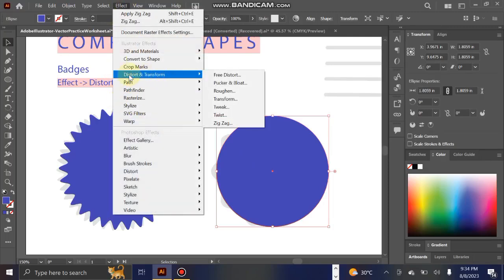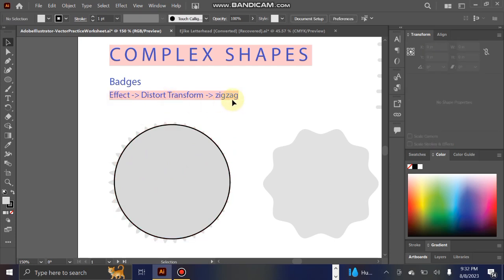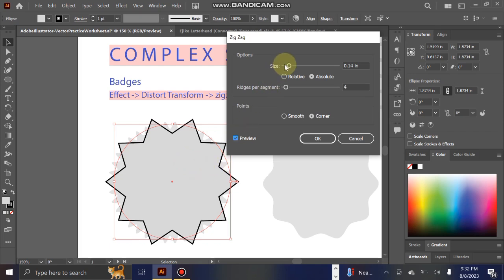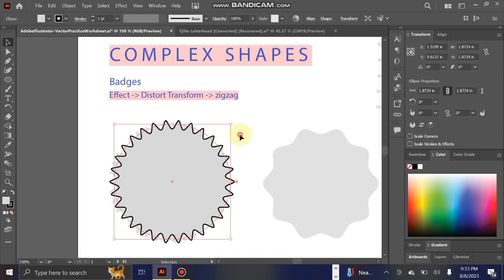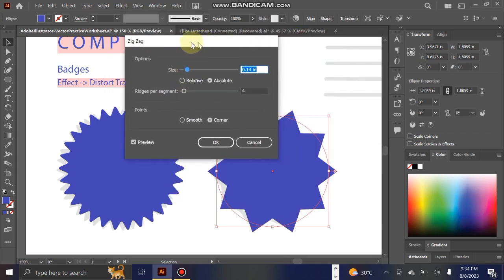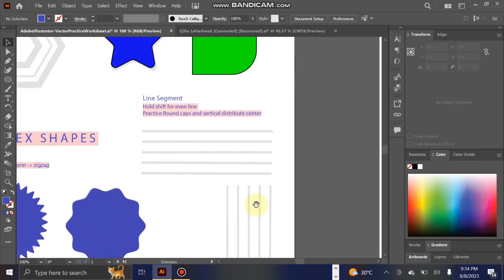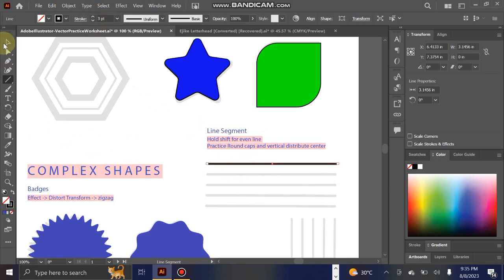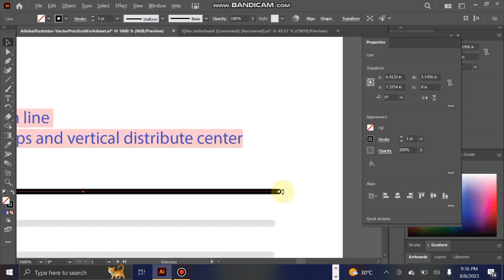Adobe Illustrator for Beginners free Graphic Design Tutorial\How to Create compilex shapes colours🎨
Welcome to SOLID GRAPHICS! 🎨
In this Adobe Illustrator design tutorial,
we'll guide you through simple and
creative techniques to help you elevate
your design skills.
Whether you're a beginner
or an expert, there's something here for everyone! 💡

🔔🔔 🔔 so you never miss a new video.
 Join our growing community of creators,
 and let's design amazing things together! ✨

Be part of our creative journey at
SOLID GRAPHICS! 🎉"